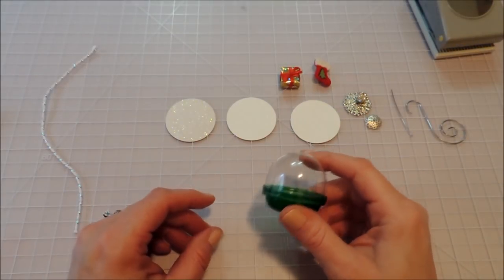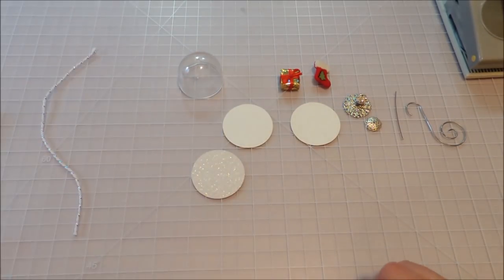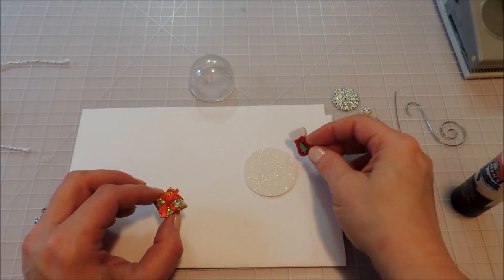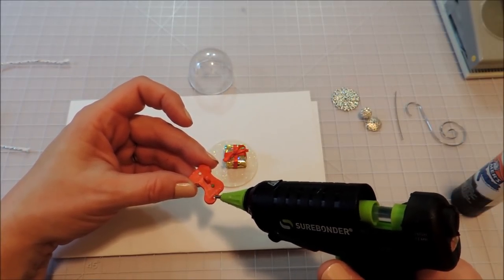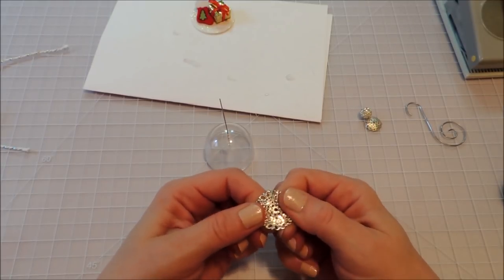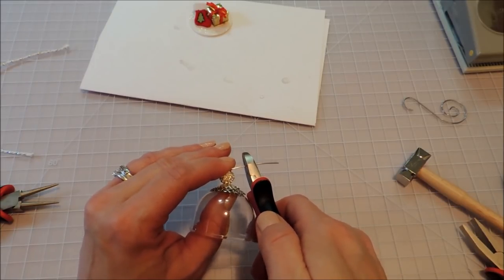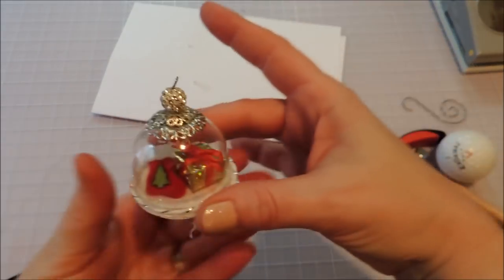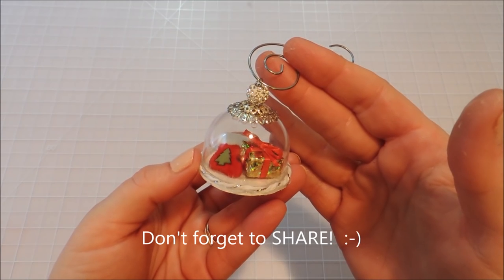Mini Dome Recycled Ornament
Trash to Treasure!  You won't believe what I used for this mini dome ornament! :-D